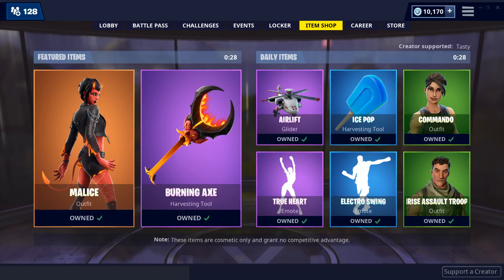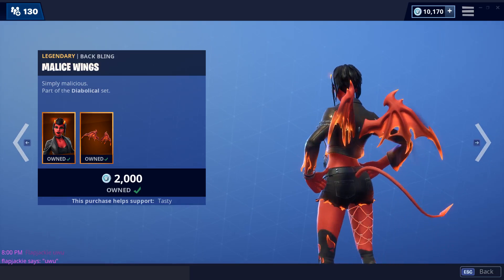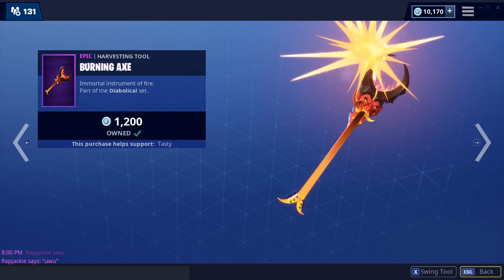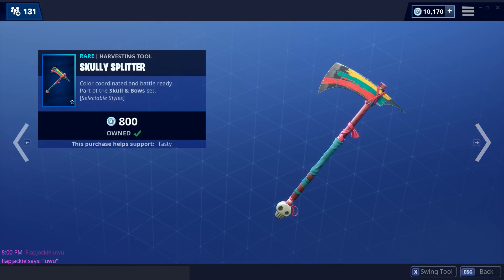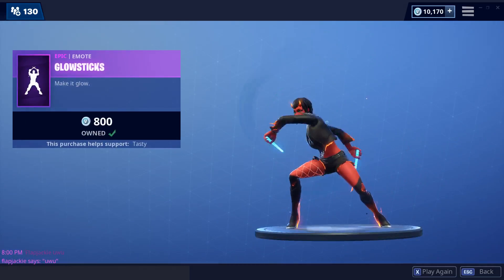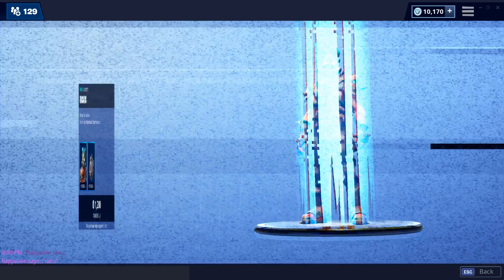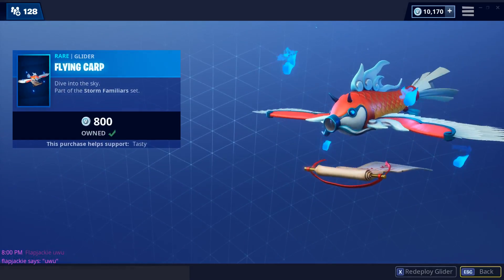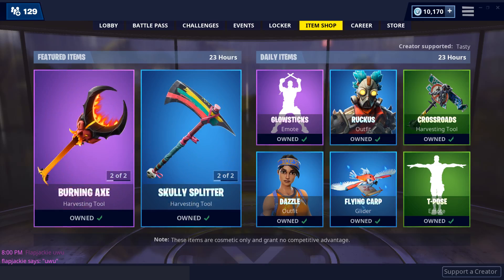Fortnite Item Shop SKULLY IS BACK! [March 22nd, 2019] (Fortnite Battle Royale)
Fortnite Item Shop for March 22nd, 2019 or 3/22/19. Featured Items include the Malice skin, the Burning Axe harvesting tool, the Skully skin, and the Skully Splitter harvesting tool. Daily Items include the Glowsticks emote, the Ruckus skin, the Crossroads harvesting tool, the Dazzle skin, the Flying Carp glider, and the T-Pose emote!